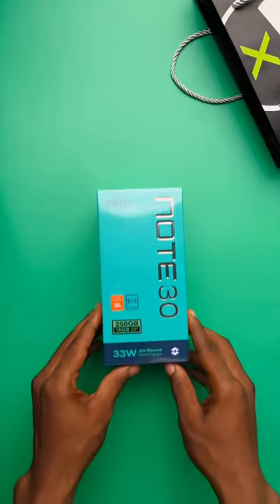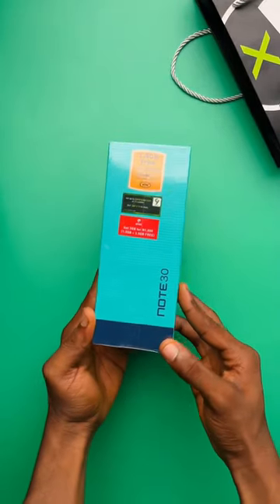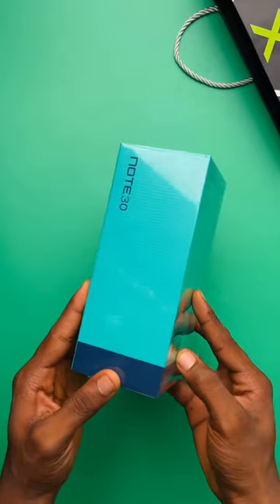Infinix Note 30 Unboxing 😮‍💨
Infinix note 30 ASMR Unboxing.
This is the Note 30 4G, the youngest in the Note 30 series and it surprisingly comes with wireless charging for just about $200, well not exactly.
The review is in the works.